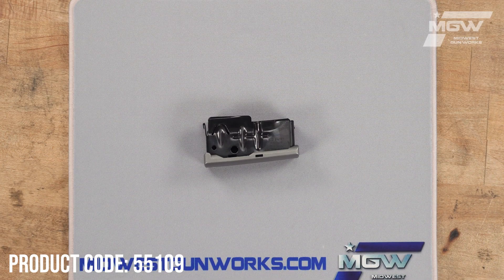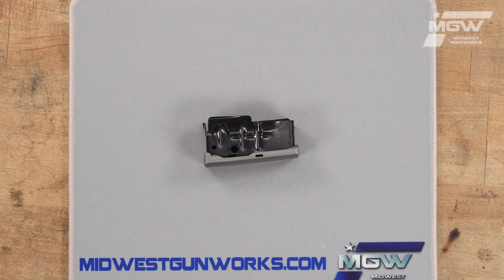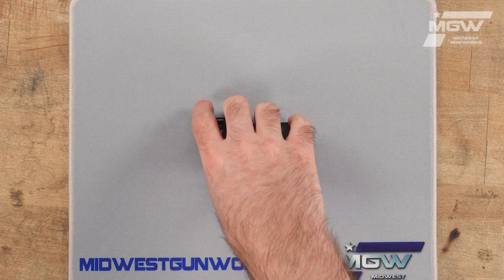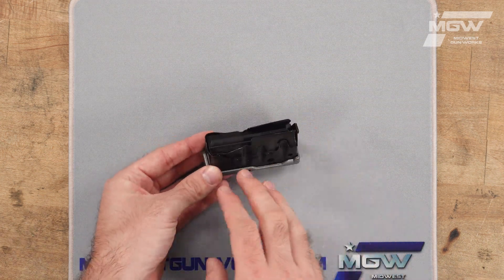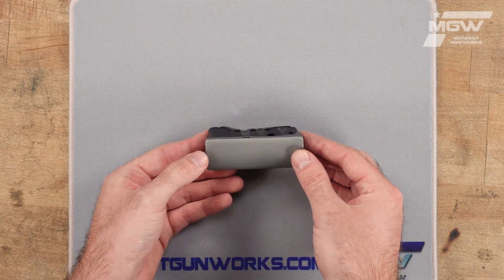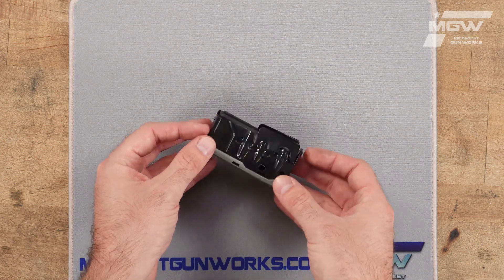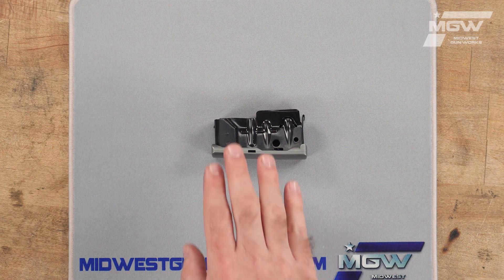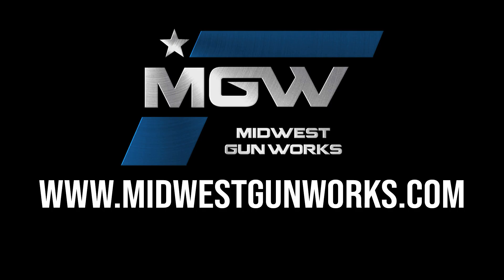Savage Model 12/14/16 Magazine, Short Action, 4 Round - 55109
Take a quick look at the Savage Model 12/14/16 Magazine, Short Action, 4 Round - 55109.